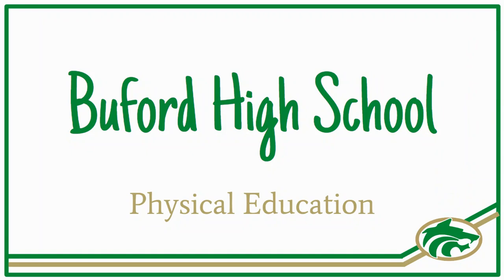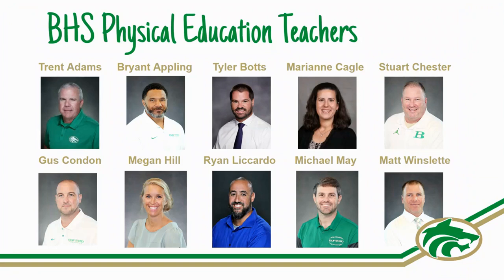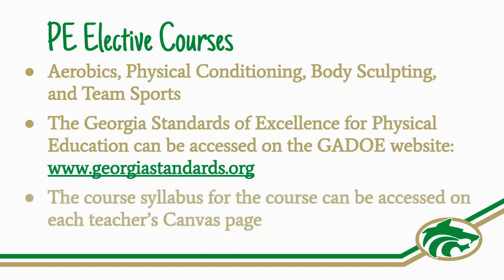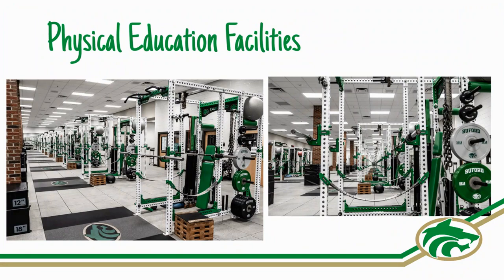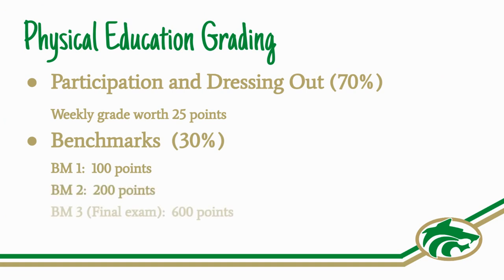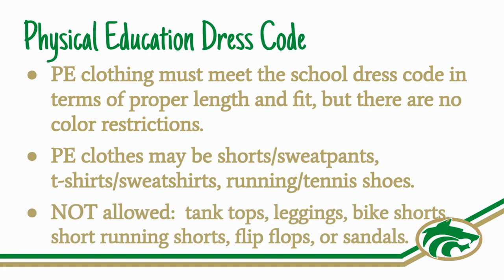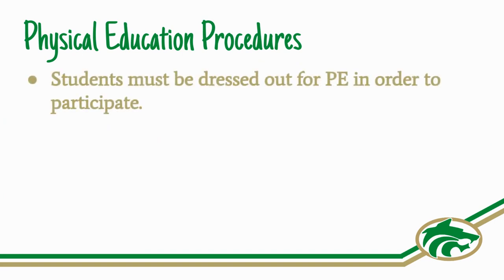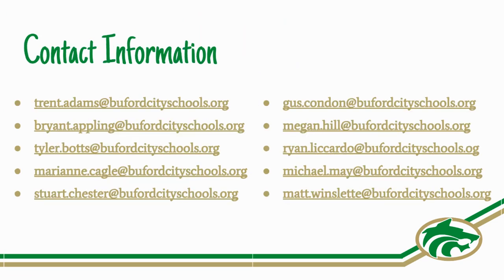PE Curriculum Night 2023-2024